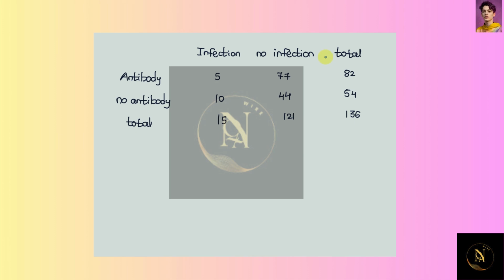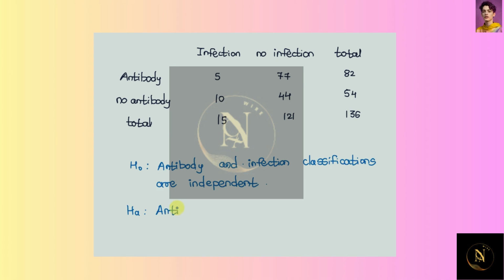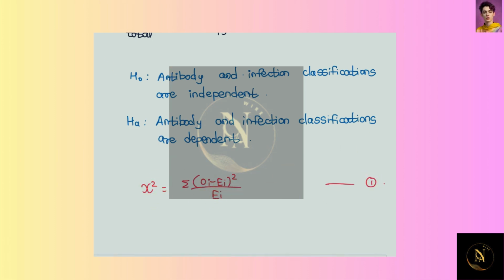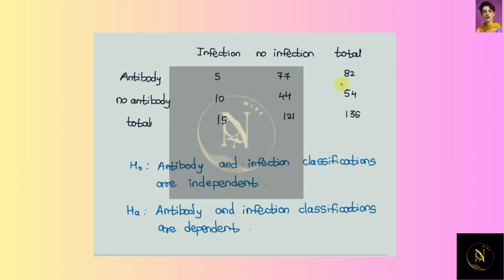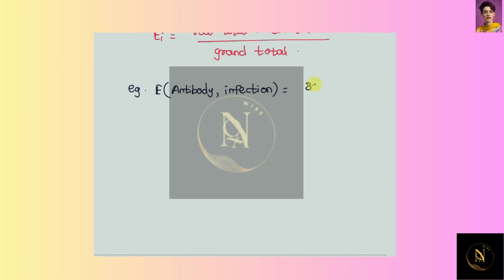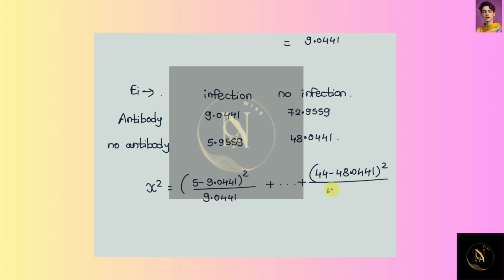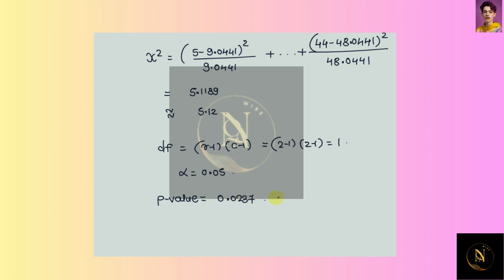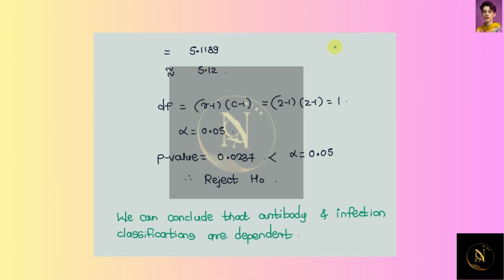[Math] Infections sometimes occur when blood transfusions are given during surgical operations. An e